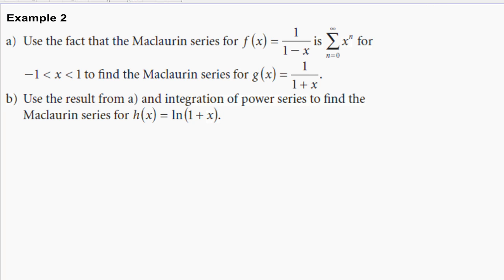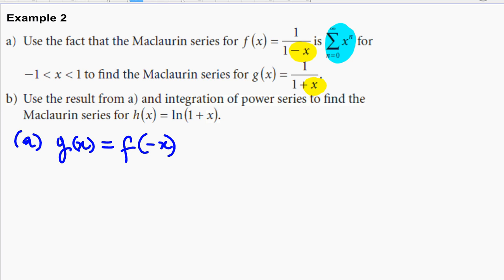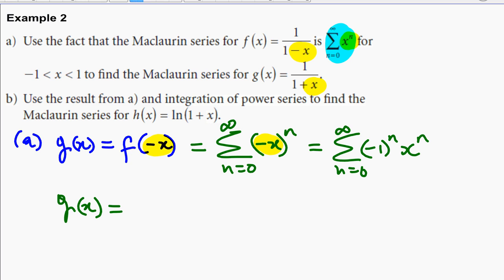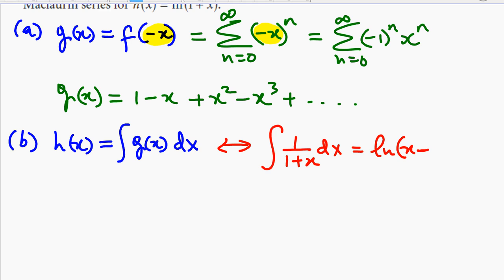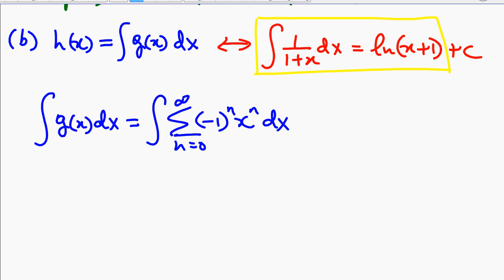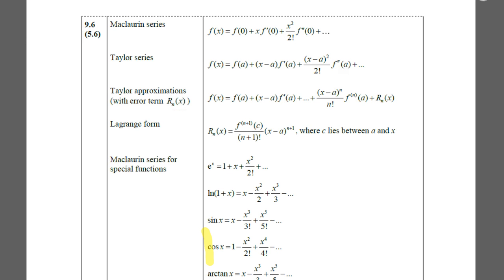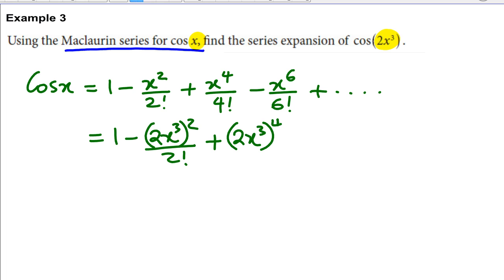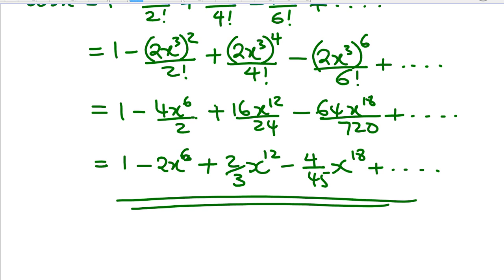Solved problems on Taylor series (Part 1)